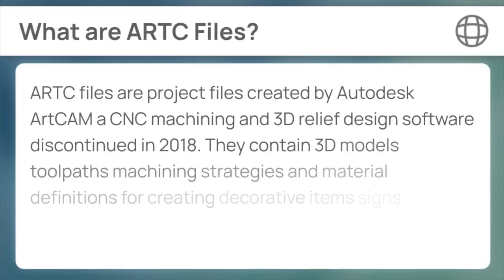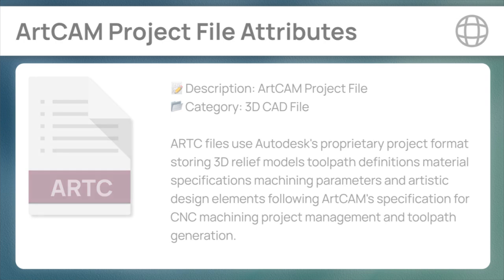How to Open ARTC Files (ArtCAM Project)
Computer doesn't know what to do with ArtCAM Project File? Learn how to identify, open, and fix ARTC files instantly with manual fixes and the best automated tools.

ARTC files are project files created by Autodesk ArtCAM a CNC machining and 3D relief design software discontinued in 2018. They contain 3D models toolpaths machining strategies and material definitions for creating decorative items signs and artistic CNC products.

ARTC files use Autodesk's proprietary project format storing 3D relief models toolpath definitions material specifications machining parameters and artistic design elements following ArtCAM's specification for CNC machining project management and toolpath generation.

▶ Learn All About ARTC Files:

- Opening in ArtCAM
- Learn how ARTC files are typically used
- Fix mismatched ARTC file associations in Windows
- Choose the right software to open ARTC
- See where the ARTC file format came from
- Migrating to Fusion 360
- Using Alternative CAM Software
- Fix Windows problems that keep ARTC files from opening

▶ Programs for ARTC:

ArtCAM (Autodesk)

🛠️ Troubleshooting Steps:

1️⃣ Opening in ArtCAM

Use ArtCAM software if you have a licensed version installed since Autodesk discontinued the product in 2018. Existing licenses continue working but new licenses are unavailable. Open ARTC files through the standard File Open dialog for full project access.

2️⃣ Migrating to Fusion 360

Autodesk recommends migrating ArtCAM workflows to Fusion 360 with manufacturing extensions which provides similar CNC machining capabilities. Recreate ARTC project content in Fusion 360 using imported 3D models and reconfigured machining strategies for ongoing CNC project work.

3️⃣ Using Alternative CAM Software

Consider alternatives like Vectric Aspire Carveco or RhinoCAM for ARTC-style CNC machining projects. These applications provide similar 3D relief modeling and toolpath generation features. Import 3D models from ARTC projects when possible and recreate machining strategies in current software.

Timestamps:

00:00 - ARTC File Explained
00:23 - What is the ARTC Format?
00:44 - ARTC Format Architecture Explained
01:03 - Programs for ARTC Files
01:23 - Methods for Opening ARTC
01:50 - ARTC Solutions
02:50 - Viewing with Universal Software